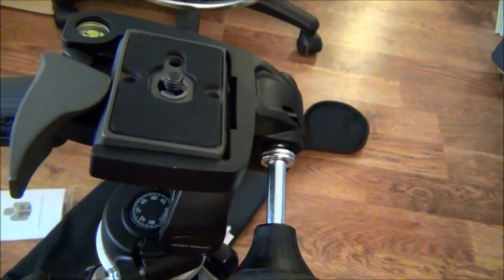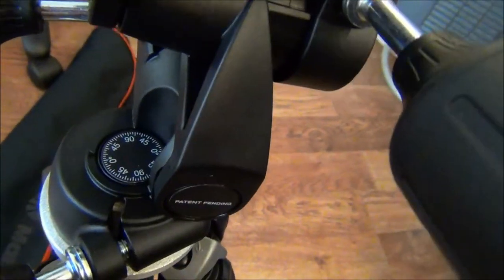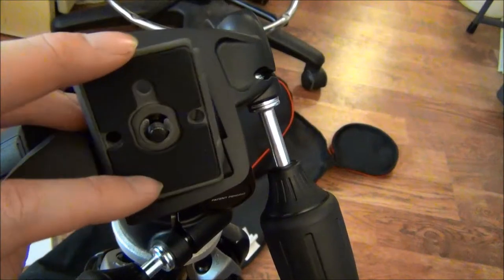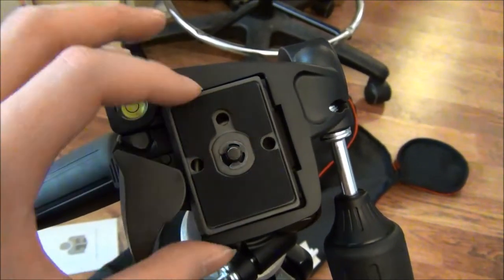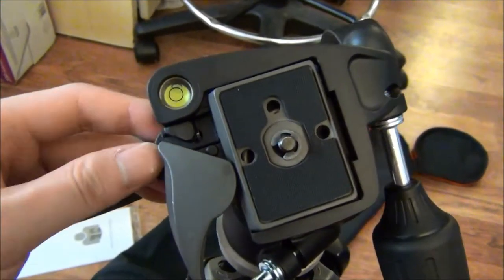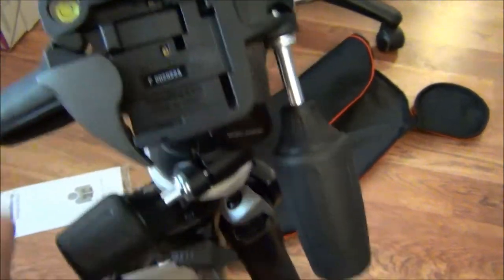Manfrotto MT294A3 294 Aluminum 3 Section Tripod Open box review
Manfrotto MT294A3 294 Aluminum 3 Section Tripod

Product Description
The 3 section MT294A3 tripod is the larger tripod of the 290 family that combines great performance with essential and functional design. The large tubes and the new top casting made with high quality aluminum guarantee great rigidity and light weight. The ergonomic controls are designed for a safer and more enjoyable experience and the anti-shock collar protects your camera from accidental impact. Thanks to the aluminum disc with a 3/8" universal attachment and to the embedded features, these tripods are the ideal solution for improver photographers. Leg section diameters in mm: 26, 22.5, 19. Closed length 23.6";Maximum height 66.5";Maximum load capacity 11lbs;Weight 3.9lbs.